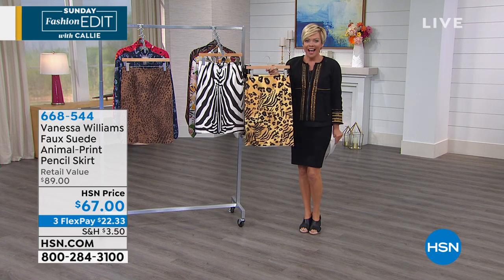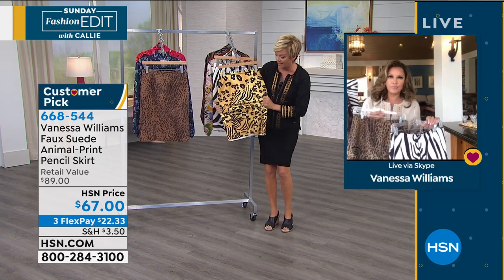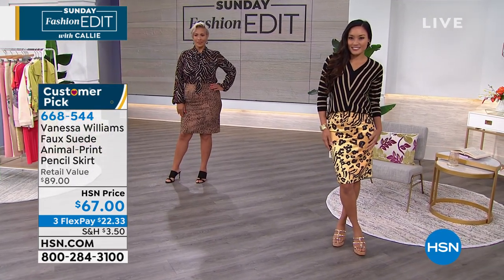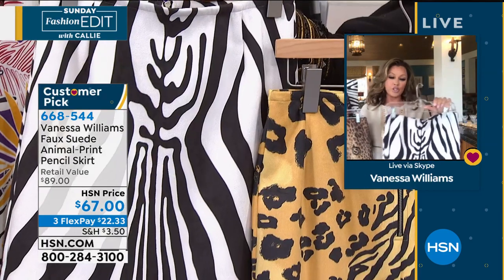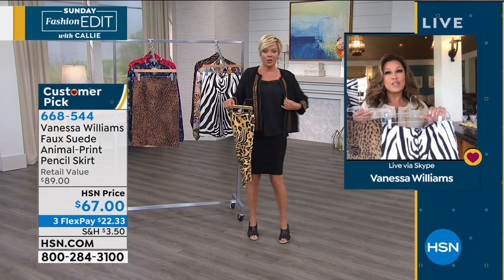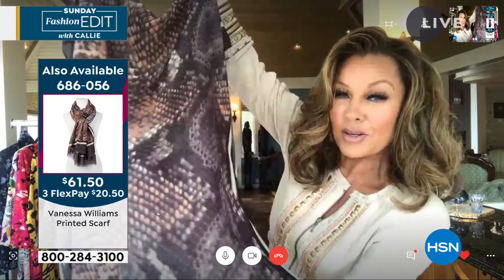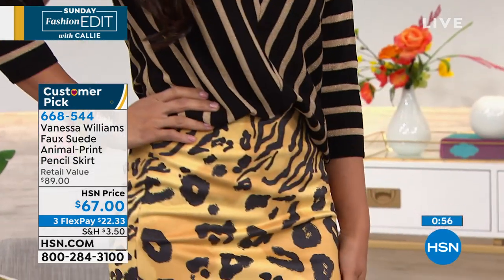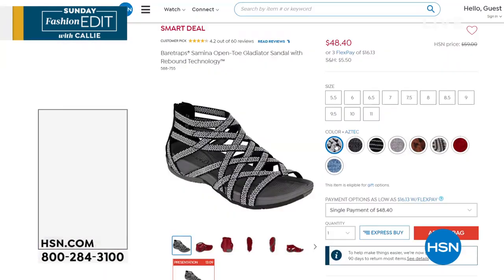Vanessa Williams Faux Suede AnimalPrint Pencil Skirt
A stylish staple for seasons of wear. This wardrobe builder gives you a better take on ensembles with it's comfy waistband and faux suede fabric. Add a top, wear and repeat.